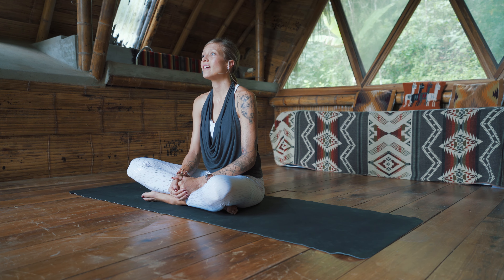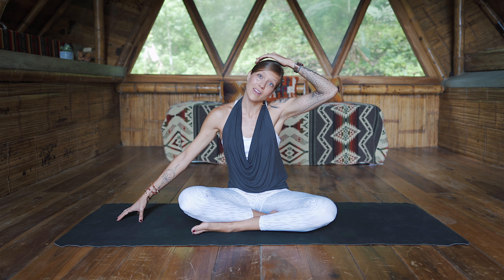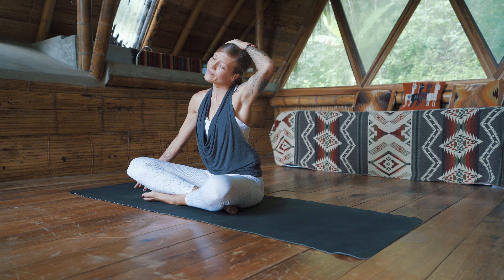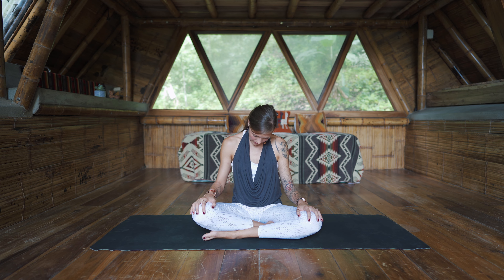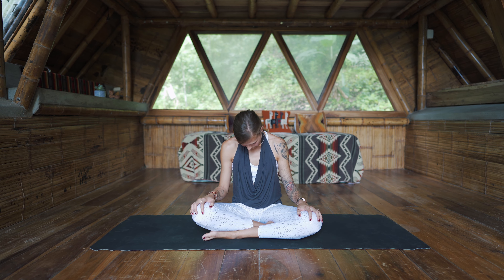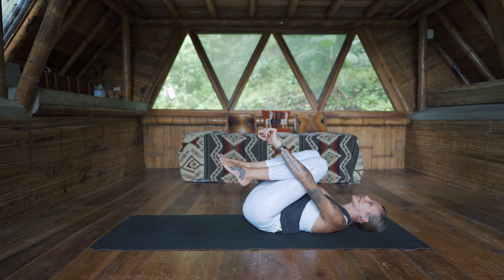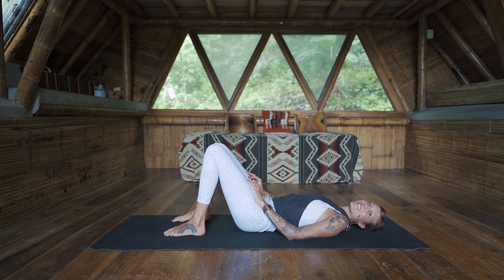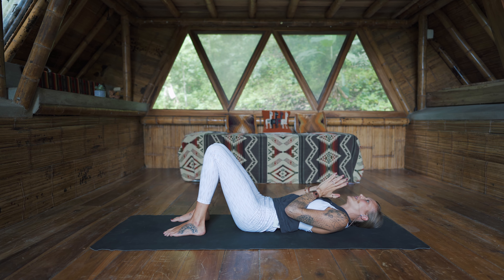Simple Stretches Before Bed | Bedtime Breathe and Flow Yoga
Slow down before going to bed with these simple stretches bedtime yoga practice with Bre.

Songs used ♥
Linen - Frook

Bre & Flo

Breathe and Flow is a travel, yoga and lifestyle channel. Knowing that the body benefits from movement while the mind benefits from stillness, we share our philosophy of mental stillness through the fluidity of a strong practice. Bre and Flo are Registered Yoga Teachers (RYT) with Yoga Alliance® holding certifications as RYT 500, E-RYT 200, and are also Yoga Alliance Continuing Education Providers (YACEP). They are trained in vinyasa yoga, hatha yoga, yin yoga, myofascial release therapy, reiki, prenatal yoga and are certified in Functional Movement Screen (FMS) Level 1 and 2, as well as certified Functional Range Conditioning (FRC) Mobility Specialists. Bre and Flo have taught at several premium yoga studios in the San Francisco Bay Area for many years and are teaching their retreats, workshops and at festivals around the world.